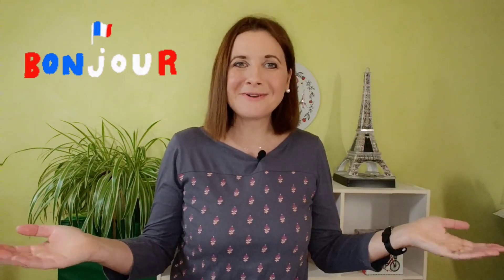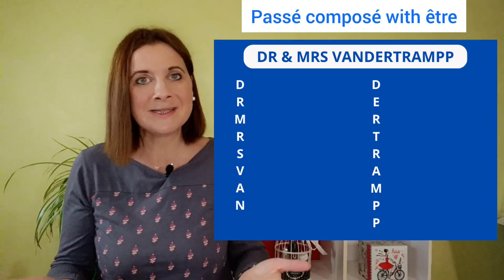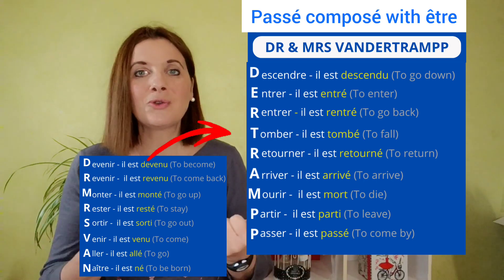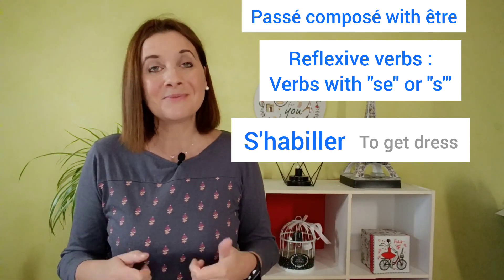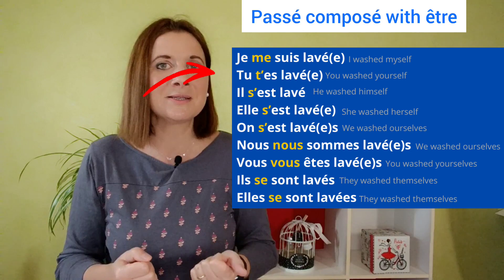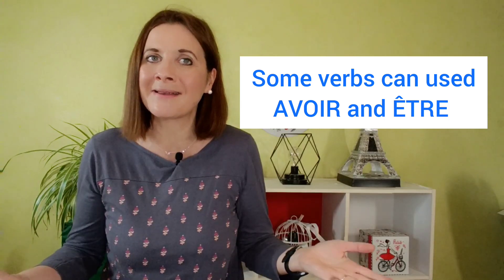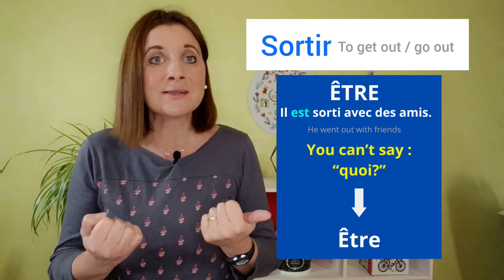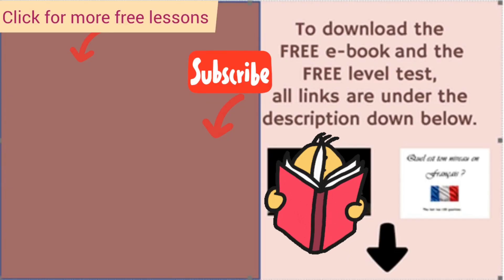AVOIR or ETRE PASSE COMPOSE in FRENCH _ the PASSÉ COMPOSÉ : FRENCH PAST TENSE EXPLAINED !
Do you know how to build the PASSE COMPOSE in French? It's tricky to know when to use ETRE or AVOIR  when forming the past tense in French, but in this video, I'll explain to you the difference between ETRE AND AVOIR . Let's go !
ERRATUM : "I got the car out of the garage." and NOT "I get" SORRY !

I'm Stéphanie Létang, I'm French and I help French learners to speak French naturally and confidently and to learn French quickly with an effective method that will allow you to make rapid progress in your learning.